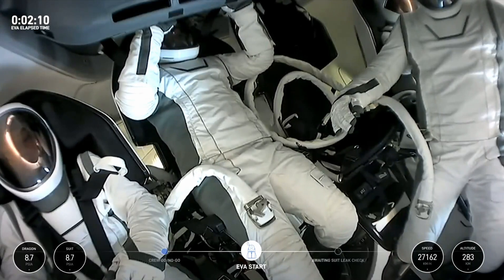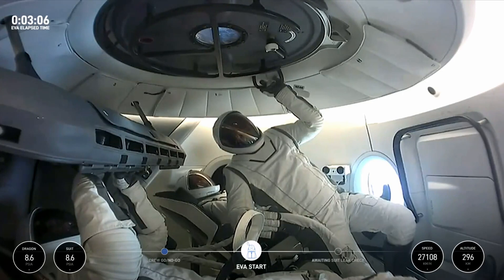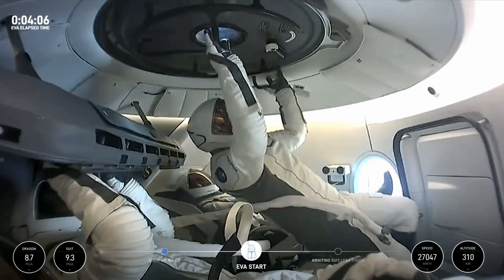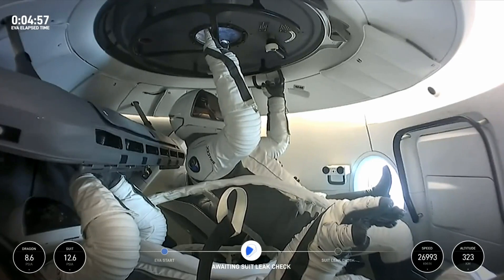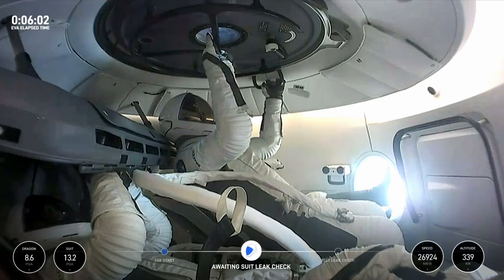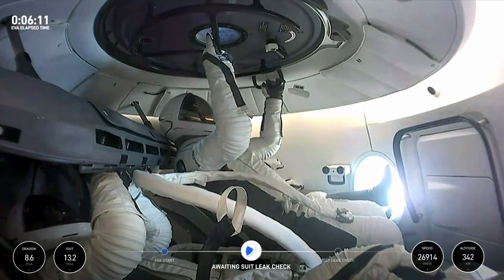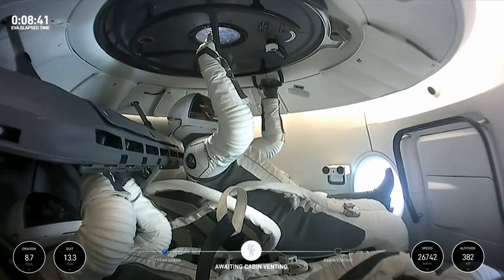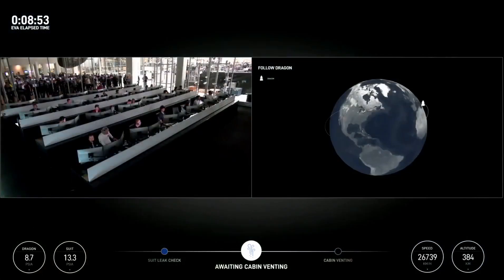Polaris Dawn Dangerous Space Walk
The Polaris Dawn Crew SpaceX conduct their Astronaut Suit checks and go out into Space on a dangerous, and risky, space walk endeavor. No Astronauts were 'stranded in space' and everyone came back safe.